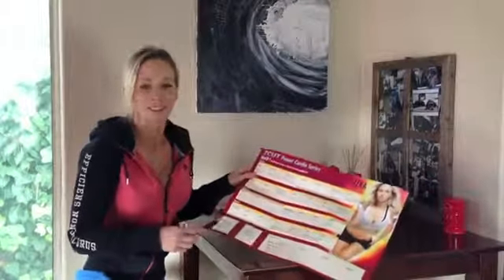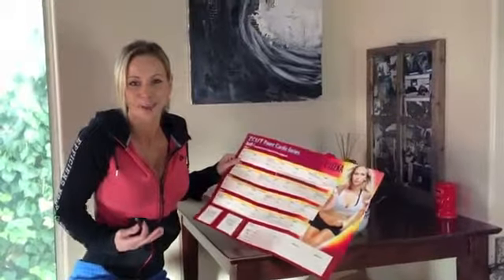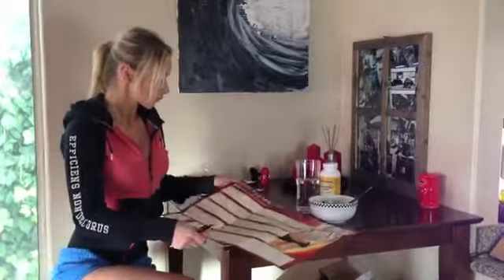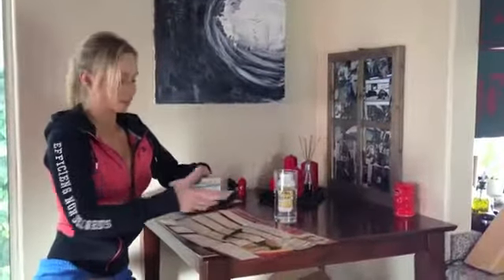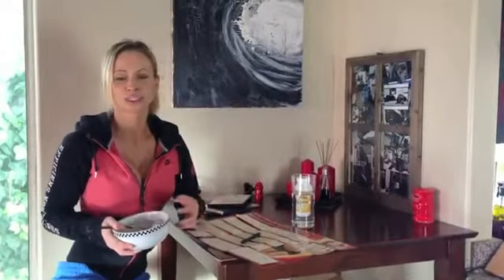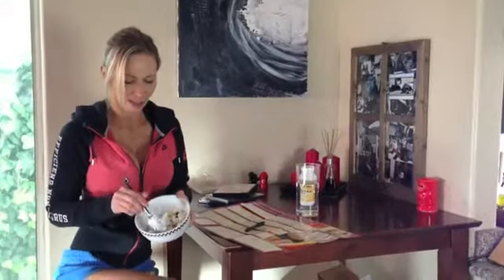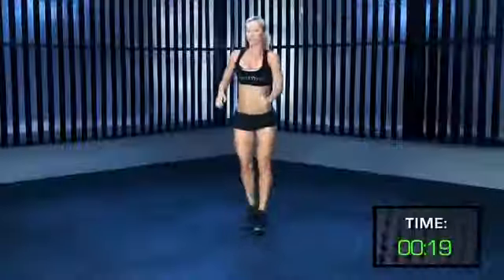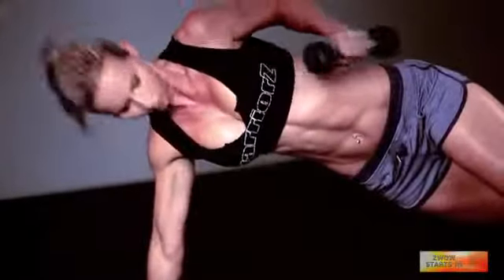ZuzkaLightcom ZCut Power Cardio Day #1 - YouTube